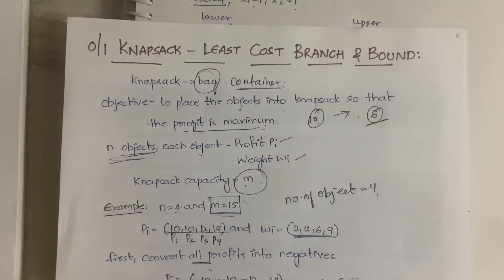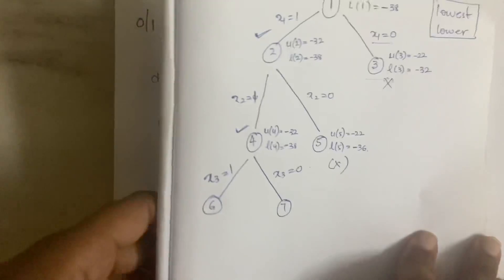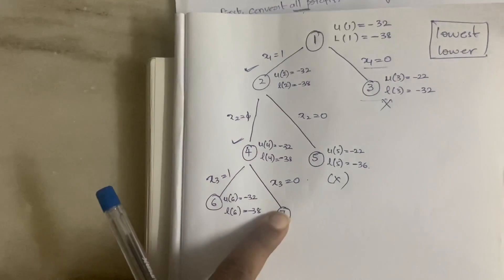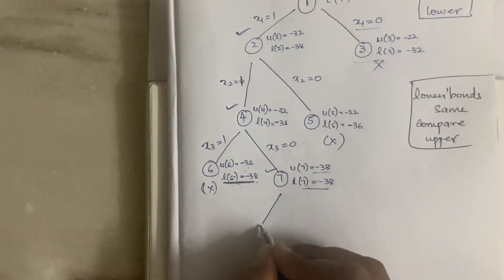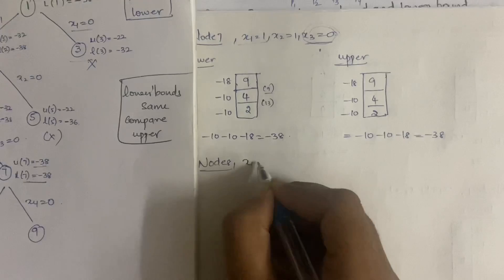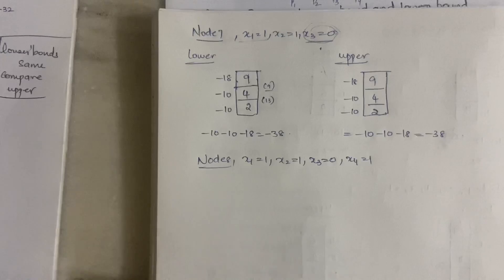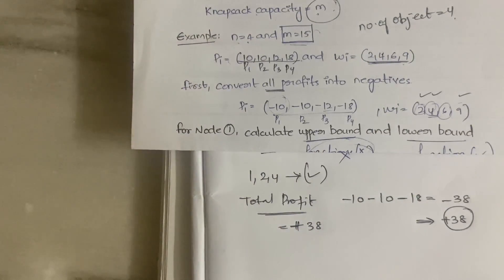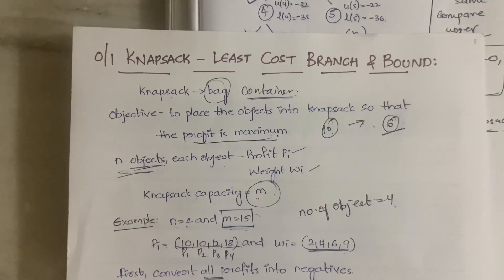0/1 Knapsack - with Least Cost Branch & Bound with Example Part -2 |DAA